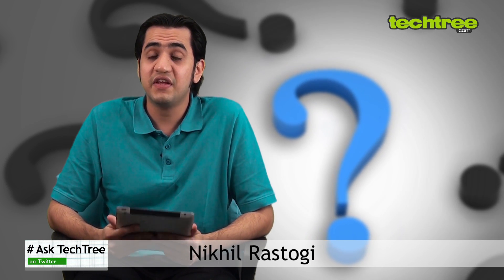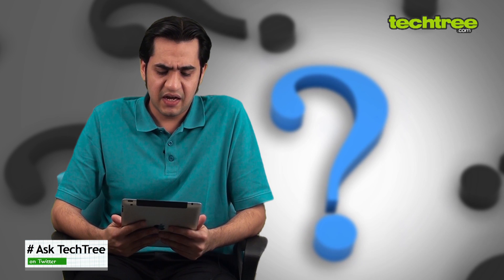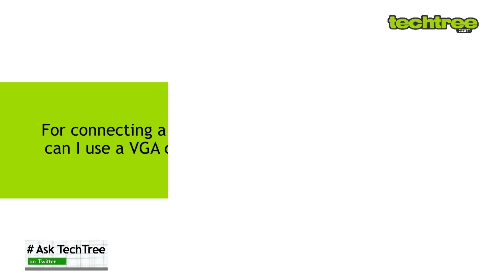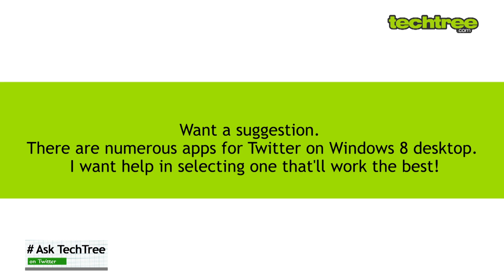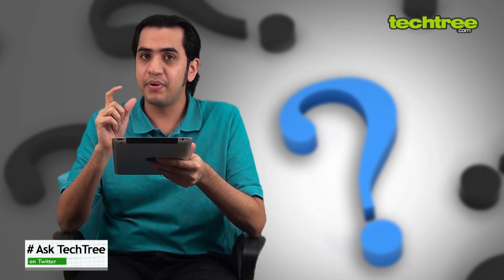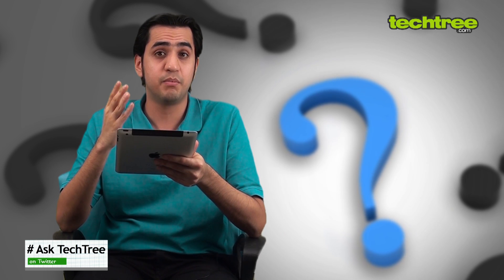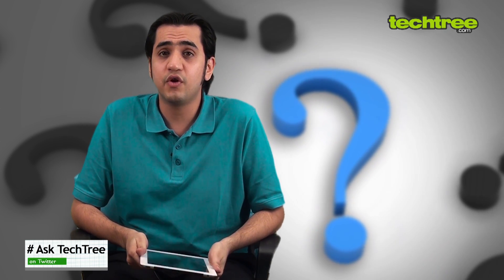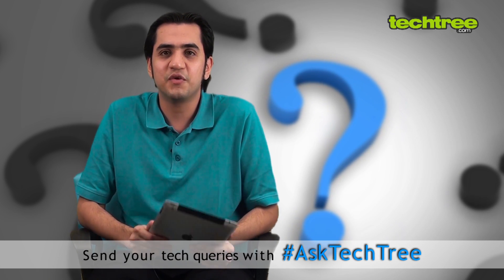Twitter Apps for Windows 8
Here we answer your tech queries from Twitter Apps to AMOLED screen with our AskTechTree session, If you got any tech doubts, simply tweet us with AskTechTree on our Twitter handle - @techtree and we'll answer them asap.